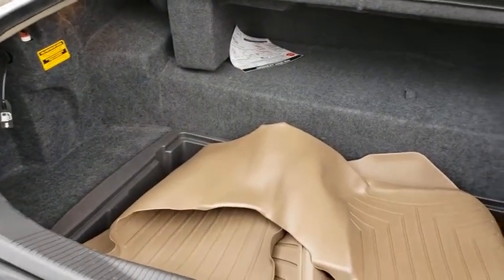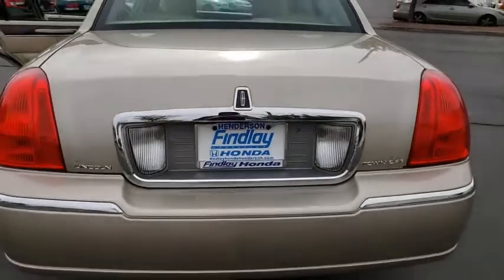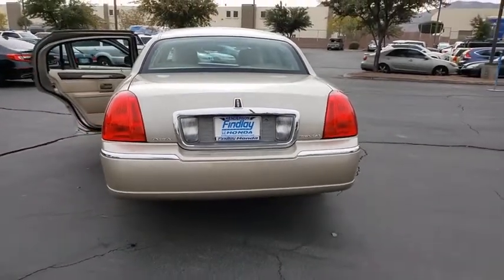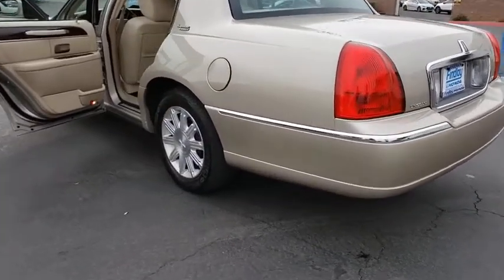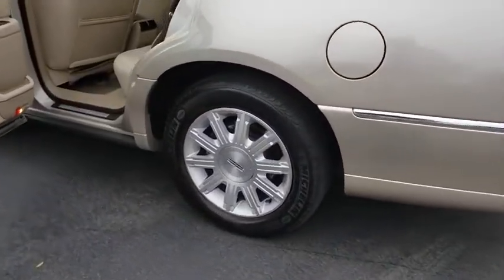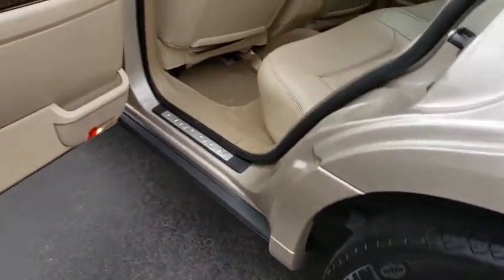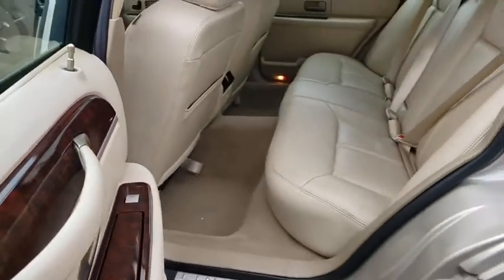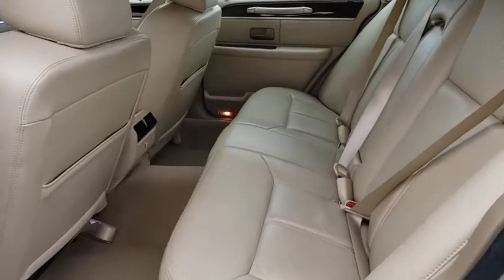2011 LINCOLN TOWN CAR Henderson, Las Vegas, Laughlin, St George, Flagstaff, NV H202055A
LIGHT FRENCH SILK METALLIC [LISTING TYPE] 2011 LINCOLN TOWN CAR available in Henderson, Arizona at Findlay Honda Henderson. Servicing the Las Vegas, Laughlin, St George, Flagstaff, NV area.
2011 LINCOLN TOWN CAR 4DR SDN SIGNATURE LIMITED - Stock#: H202055A - VIN#: 2LNBL8CV5BX756249

Excellent Condition. WAS $10,984. Signature Limited trim, Light French Silk Metallic exterior and Light Camel interior. Heated Leather Seats, Multi-CD Changer, Alloy Wheels, Flex Fuel, Serviced here, Non-Smoker vehicle. CLICK ME!br /br /KEY FEATURES INCLUDEbr /Leather Seats, Heated Driver Seat, Flex Fuel, Multi-CD Changer, Aluminum Wheels. Remote Trunk Release, Keyless Entry, Child Safety Locks, Steering Wheel Controls, Rear Parking Aid. Lincoln Signature Limited with Light French Silk Metallic exterior and Light Camel interior features a 8 Cylinder Engine with 239 HP at 4900 RPM*. br /br /EXPERTS REPORTbr /Edmunds.com explains Extended-wheelbase Signature L model's abundant rear seat legroom, huge trunk.. br /br /EXCELLENT VALUEbr /Reduced from $10,984. br /br /Pricing analysis performed on 11/22/2020. Horsepower calculations based on trim engine configuration. Please confirm the accuracy of the included equipment by calling us prior to purchase. br /
4-wheel anti-lock brakes (ABS),All-speed traction control,Front airbags w/passenger seat occupant classification sensor,Front side airbags,Extended rear park assist,LATCH child seat restraints,Tire pressure monitoring system (TPMS),Rear bench seat w/fold-down armrest,Folding center armrest,Full-length front door armrests,Auxiliary pwr outlet,Front/rear scuff plates,Leather/American burl walnut wood tilt steering wheel w/speed/audio/climate controls,Analog instrument cluster -inc: redundant digital speedometer, message center, compass readout,Warning chimes -inc: key in ignition, headlamps on,Luxury analog clock,Delayed accessory pwr shut-off,Pwr windows w/driver one-touch up/down,Pwr adjustable accelerator/brake pedals w/memory,Universal garage door opener,Valet key,SecuriLock encoded ignition key,Dual zone electronic temperature control (DEATC),Rear window defroster,Lockable & illuminated glove box,Front/rear cup holders,Electrochromic rearview mirror,Front & rear passenger roof rail assist handles,Illuminated visor vanity mirrors,Lights -inc: illuminated entry w/theater dimming feature, instrument panel/door courtesy, front/rear dual-beam dome/map, rear reading lamps, ashtray, luggage compartment,Front seatback/door trim map pocketsPremium AM/FM stereo w/6-disc in-dash CD player,In-glass antenna,16 mini spare tire w/steel wheel,Color keyed bumpers w/bodyside moldings,Bright Lincoln Waterfall grille,Quad halogen headlamps,Auto on/off headlamps w/delay,Cornering lamps,Heated pwr mirrors w/driver memory/electrochromic,Variable intermittent windshield wipers,Chrome door handles w/body color surround,4.6L SOHC EFI V8 FFV engine,3.27 axle ratio,Rear wheel drive,72-amp/hr battery,Independent short & long arm front suspension,4-bar Watts linkage rear susepension,Front/rear stabilizer bars,Nitrogen gas-pressurized shock absorbers,Variable assist pwr steering,Pwr 4-wheel disc brakes,Automatic parking brake release